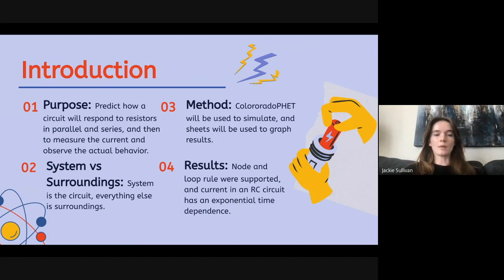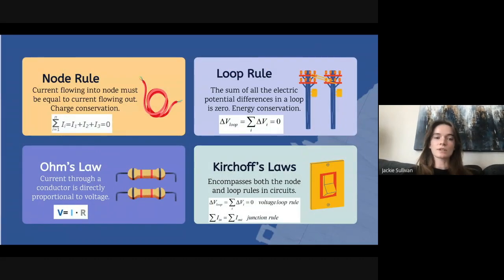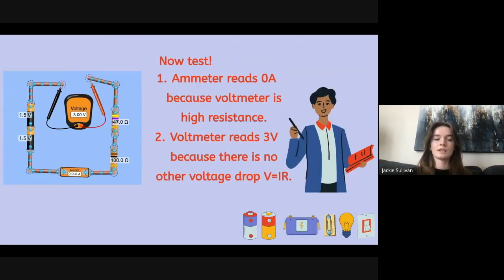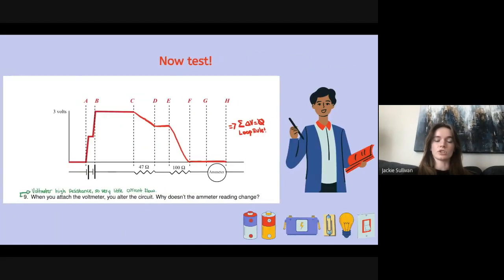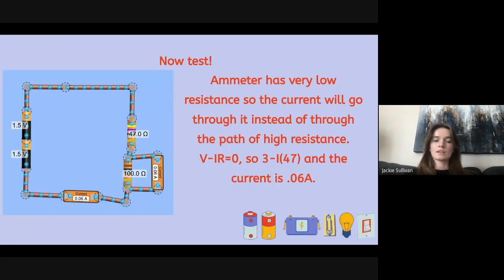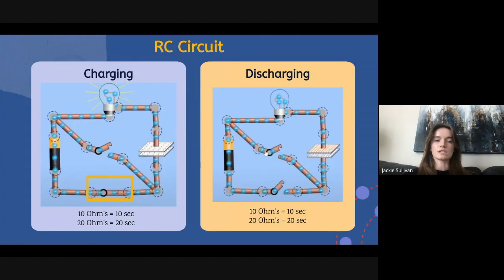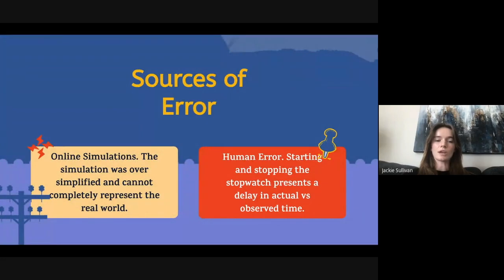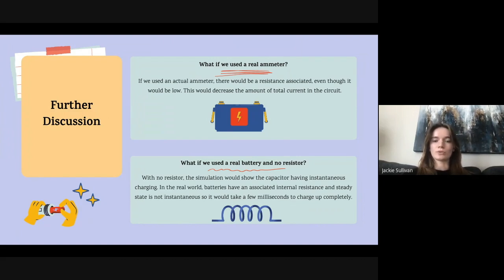Lab 3 Physics 2212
Dear Graders, I have the flu in this video please be nice to me :((((.